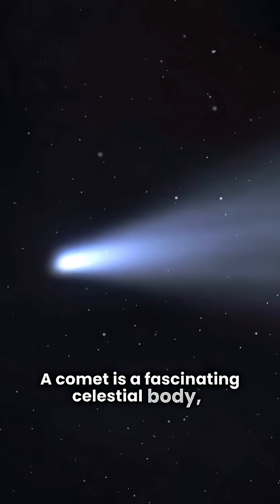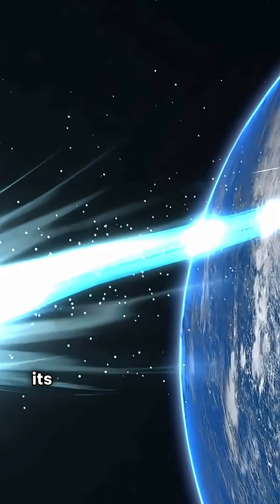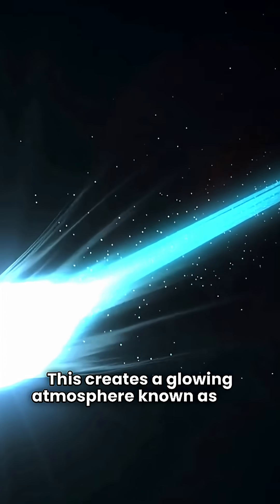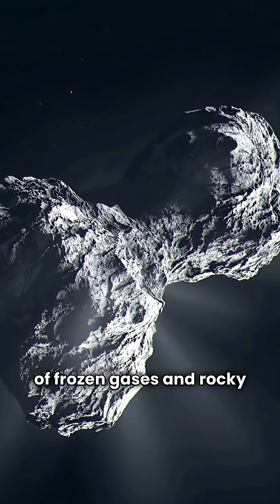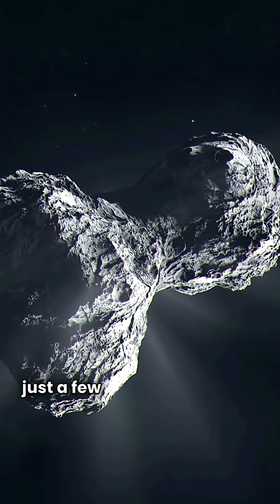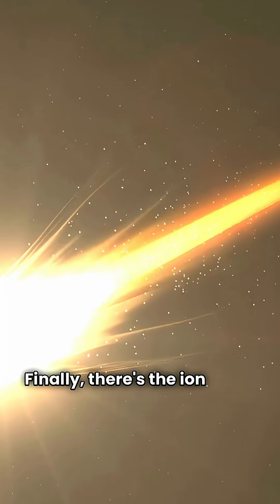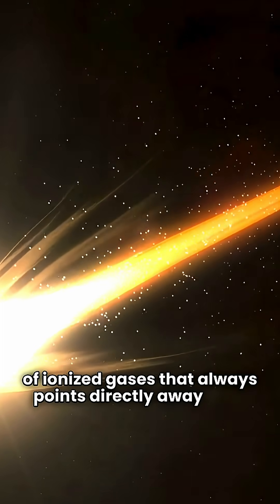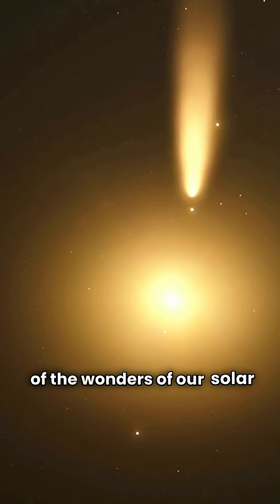Comets: Celestial Wonders Unveiled ☄️✨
They streak across the night sky — brilliant tails of ice and dust, glowing as they near the Sun. ☄️🌞

Comets are the ancient messengers of our solar system, carrying secrets from its very birth. 🌌
Made of frozen gases, rock, and dust, they travel for millions of years, only to blaze in a spectacular show when sunlight awakens them. 🌠

Each comet that visits reminds us how fragile and beautiful our cosmic neighborhood truly is. 💫

Follow @scienceverse_yt for more shorts that reveal the wonders of the universe! 🚀✨